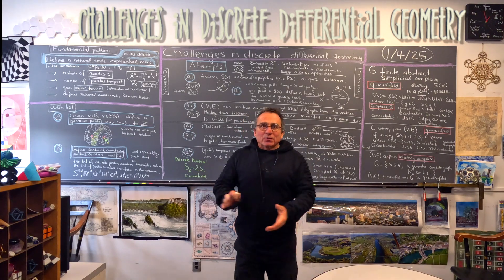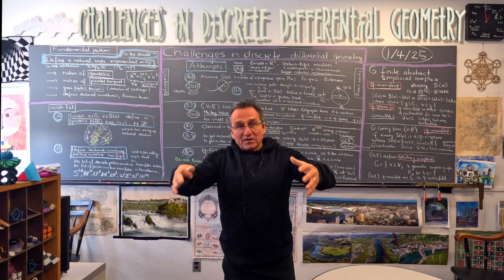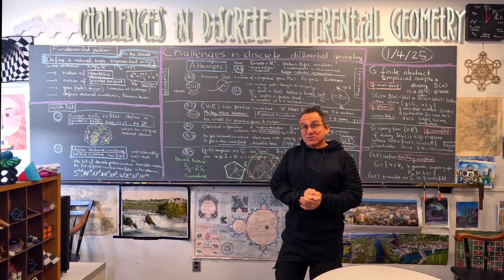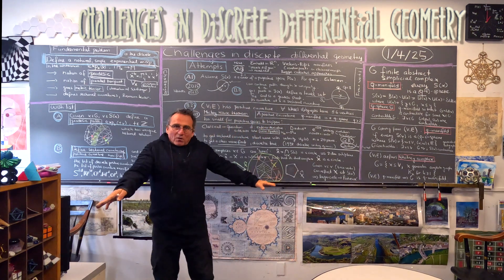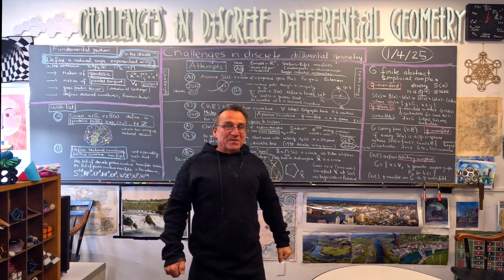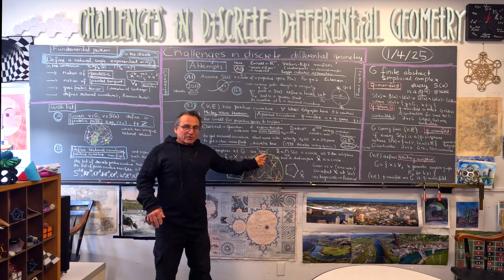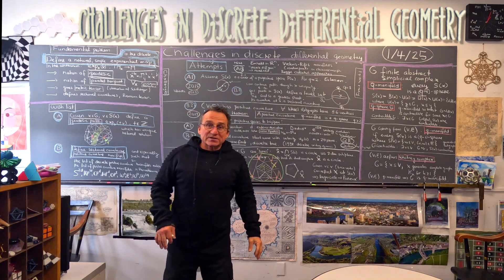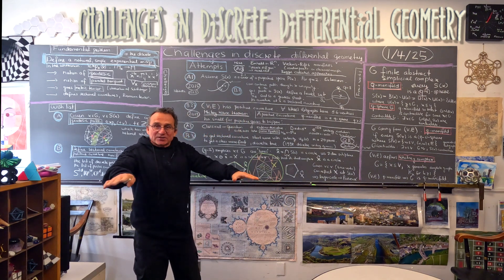A fundamental problem in discrete differential geometry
One of the problems I still do know how to solve is how to define sectional curvature for discrete manifolds so that even dimensional discrete positive curvature manifolds produce the known list S^2n, RP^2n, CP^2n,O^2,W6,E6,W12,W24. The problem is related to define a good notion of exponential map. This should not be just a numerical scheme but fundamental and simple. Numerical schemes are almost always just ugly and artificial. One of the things to look into is that in a q-manifold, any q-k simplex defines a k-dimensional geodesic sheet. For k=2, we get a two diemnsional geodesic sheet because the dual of a q-2 dimensional simplex is a one dimensional sphere.